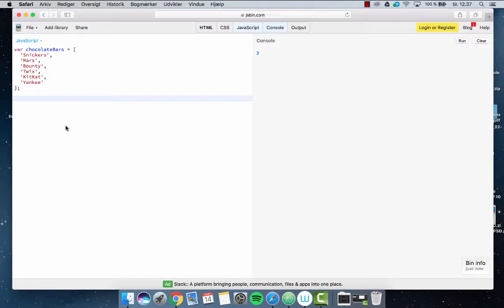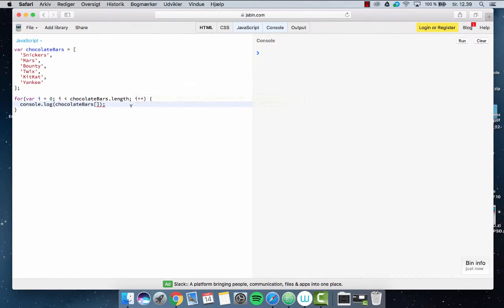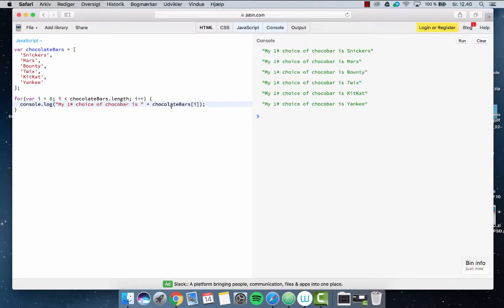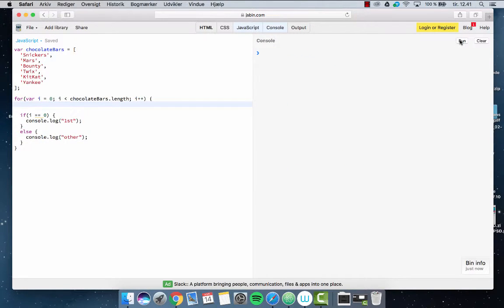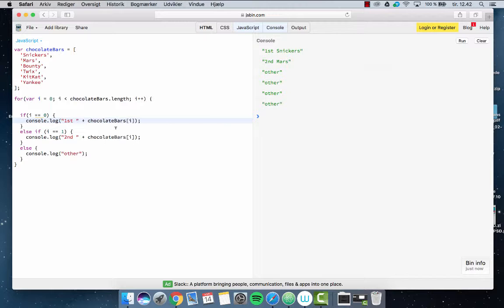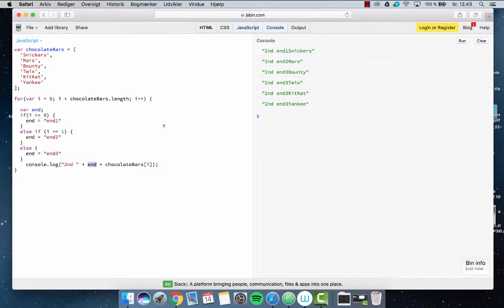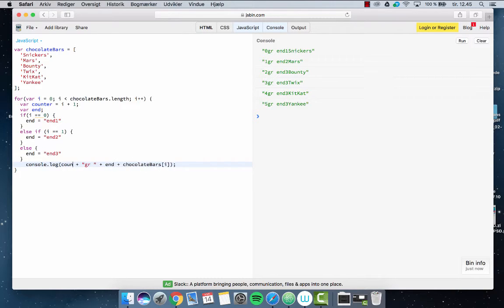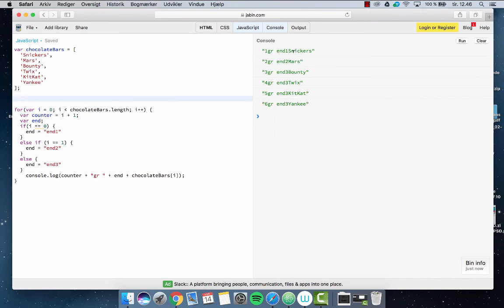JavaScript - day 5 - Arrays + for loop + if else